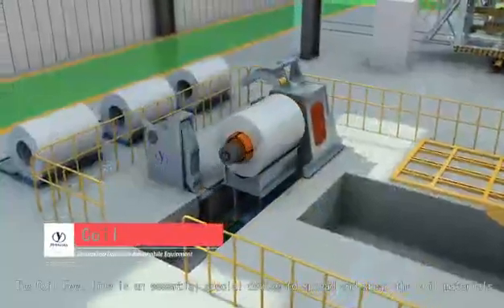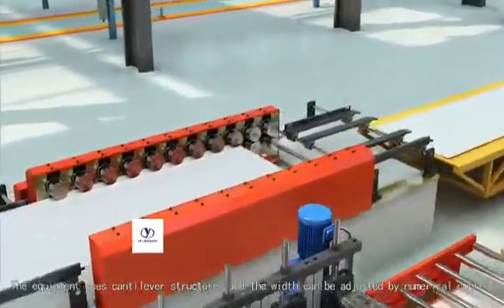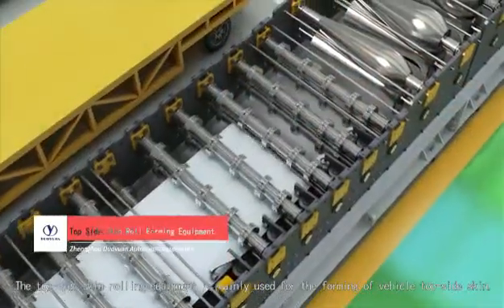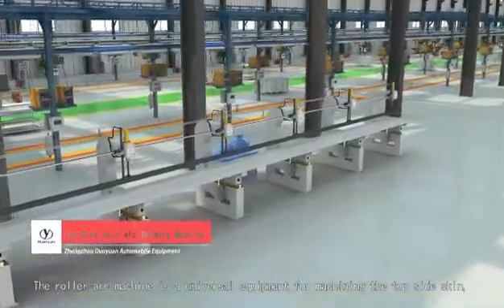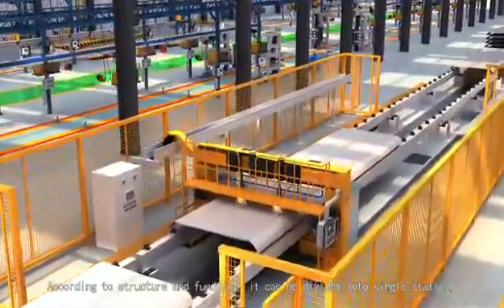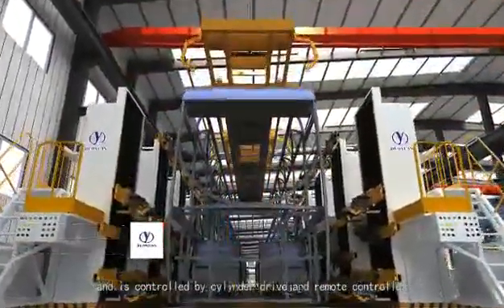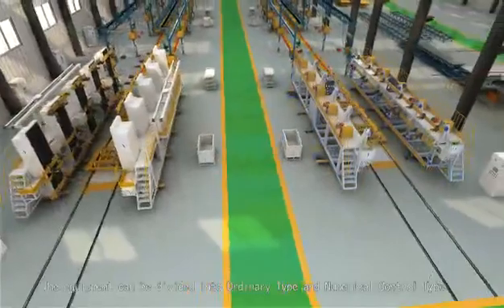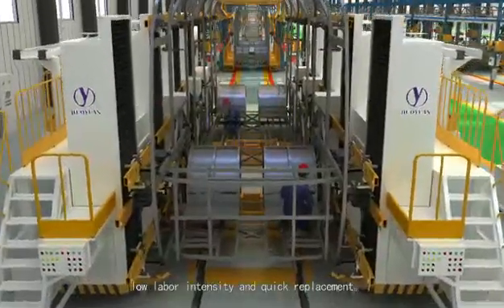Bus CKD SKD production plant car assembly line Designed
CKD Line Consist of Carbody Welding Line, Carbody Painting Line, Car Assembly Line and Testing Line.
SKD or CKD Line advantages, Compared with CBU, the SKD and CKD Automobile parts import duty should be 5-8% or free, the CBU automobile import duty should be 30-40% or higher. It can save your much in longterm business. And the workshop is considered as the fixed assets for long time.
Investment Basic Requirements,
1. Fund Request: have some economic strength, investment capacity over 1/2 million USD.
2. Car assembly line workshop: 5000m2 workshop at least.
3. Market channel: have car sales channel (sales network) or car garage remanufacturing second-hand car, or with the car related businesses.
Modality for Cooperation
1, Turn Key Project: Duoyuan will be responsible to help you to build the SKD/CKD Production Line, we will do line design, line installation, line testing and your personnel training jobs.
2. Equipment Supply: Duoyuan will provide you the equipment and we will offer you the installation instruction. Our engineers and workers will participate in the in site installation.